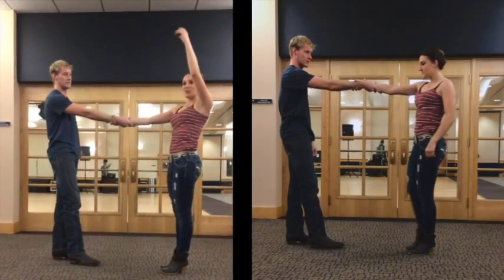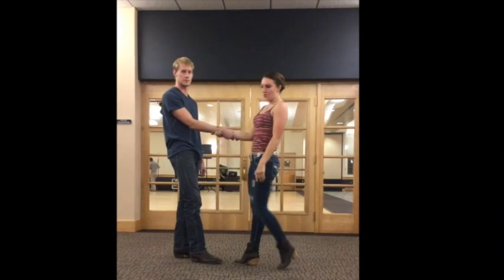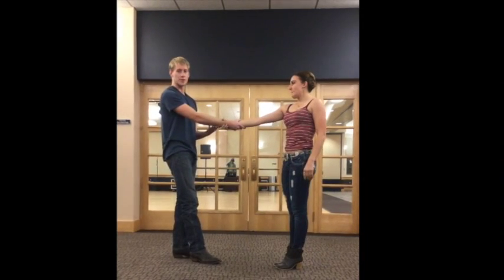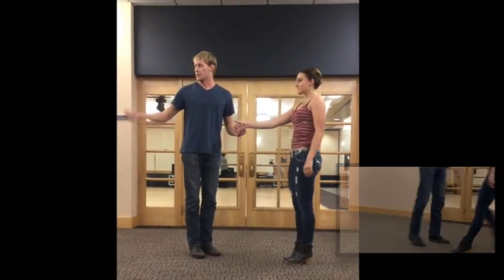CCSC The Torpedo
Have fun with this move!

Next week, we will be posting a video on how to do a similar move called "The Missile."